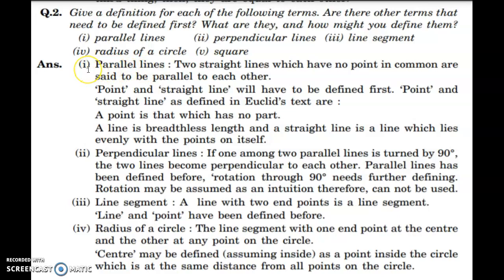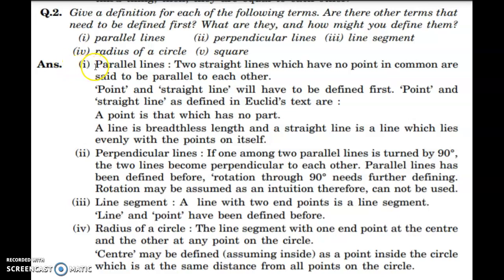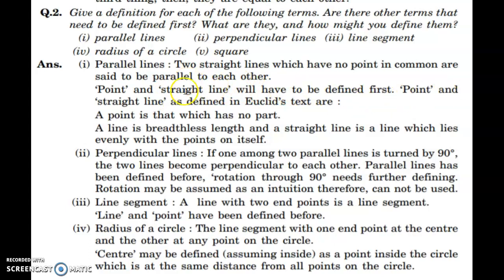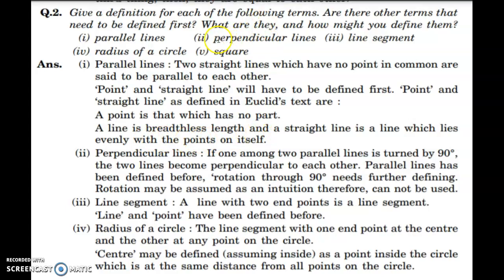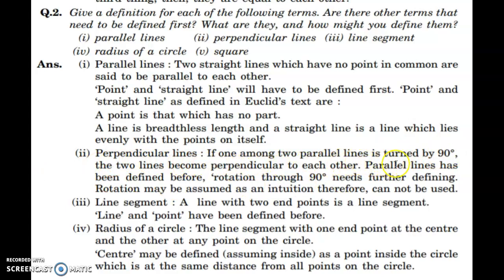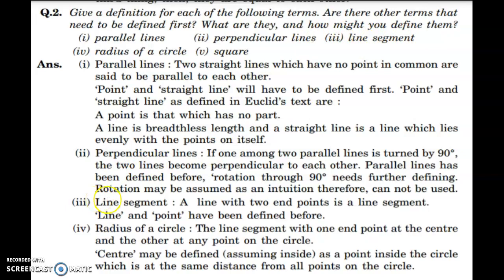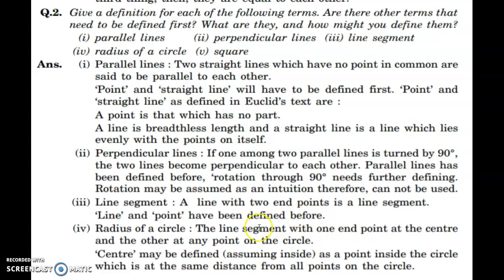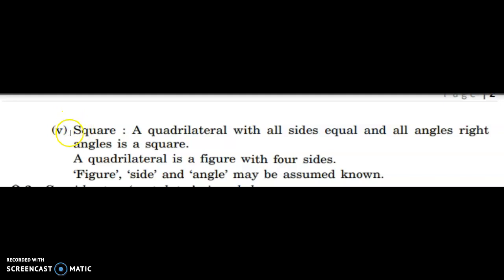9th - EX - 5.1 - Q.No.2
INTRODUCTION TO EUCLID'S GEOMETRY - EXERCISE - 5.1 - Q.No.2